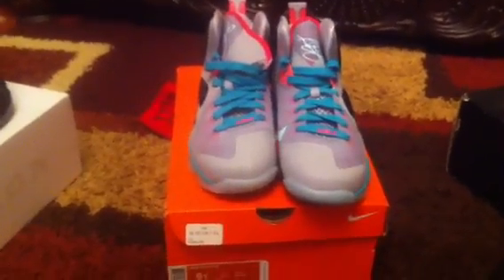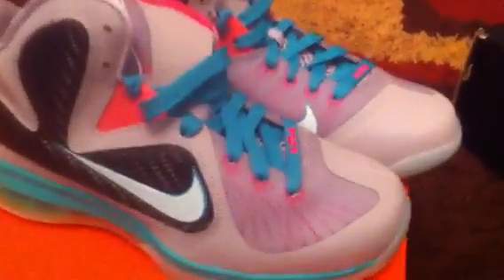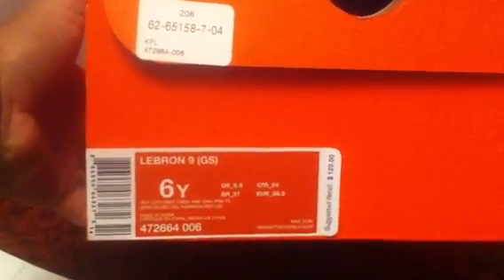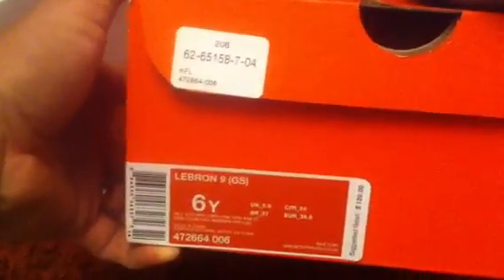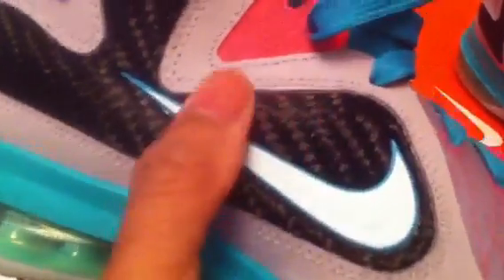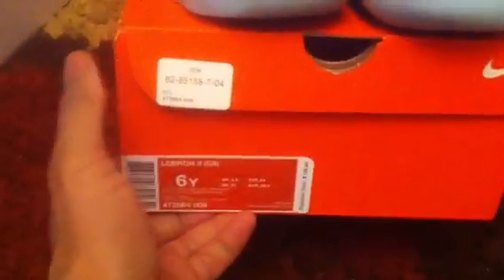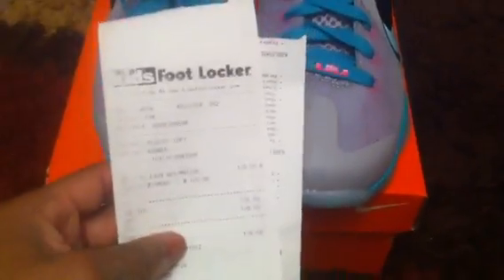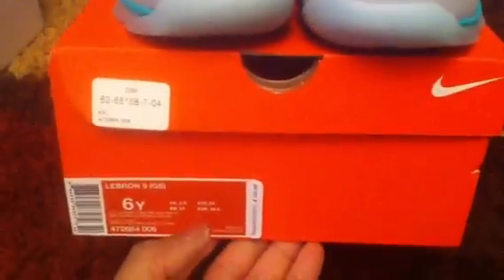Nike lebron 9 6Y GS